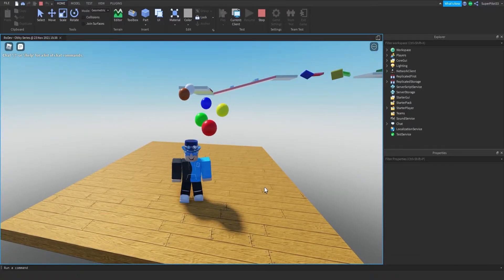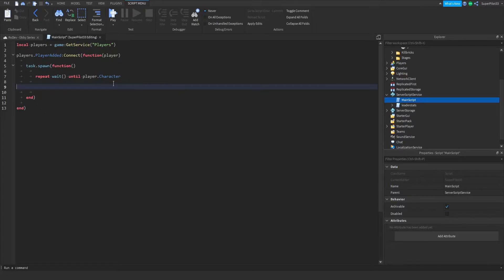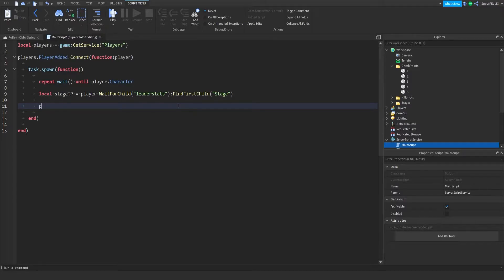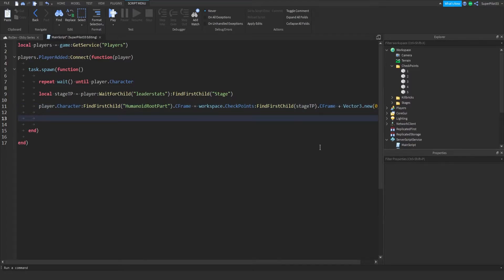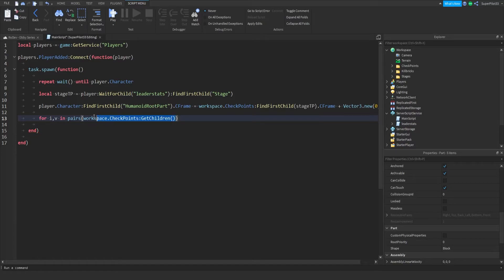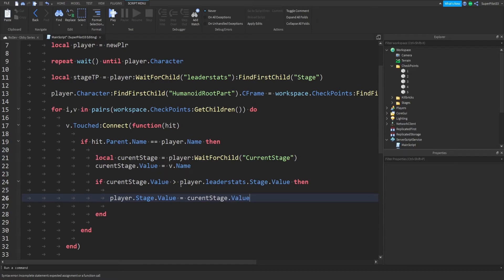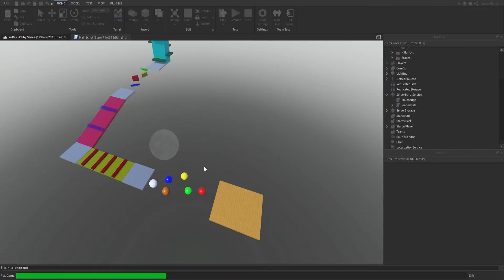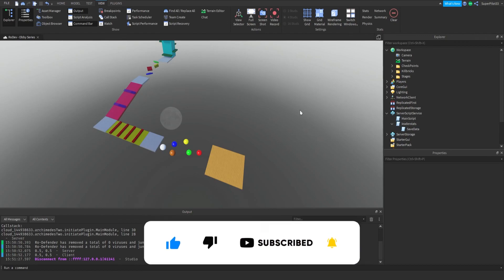Checkpoint System! How to Make an OBBY Part 2! (Roblox Studio)!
🔴 *** ABOUT ME ***
I am RobloxDev. I create helpful Roblox Studio development videos!